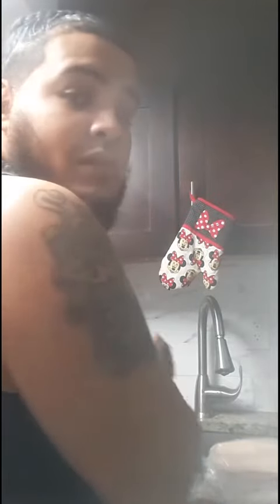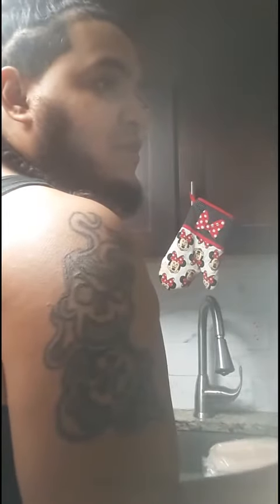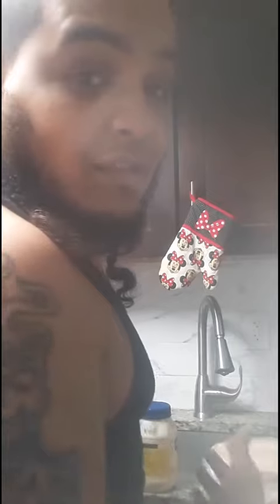Cooking Tutorial Fail 😭